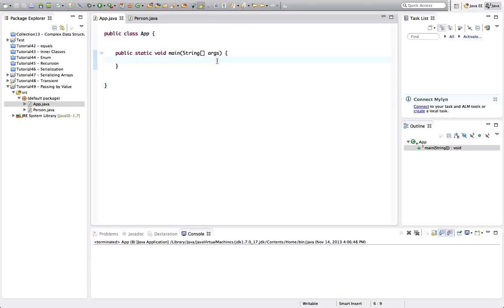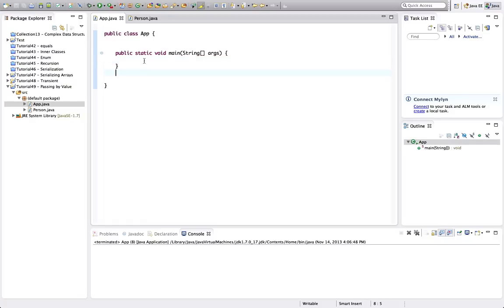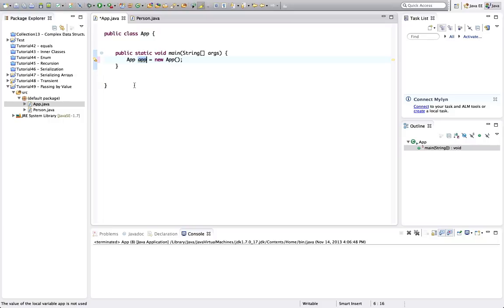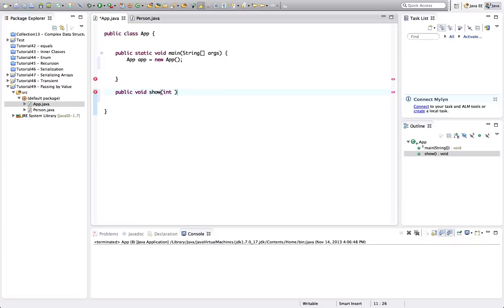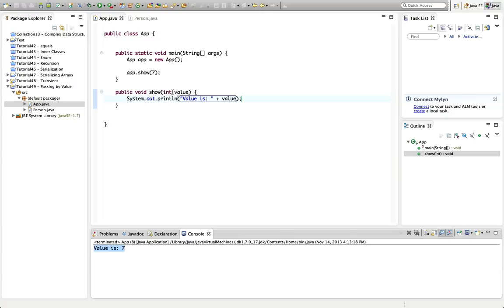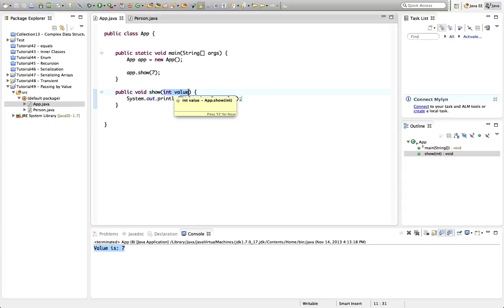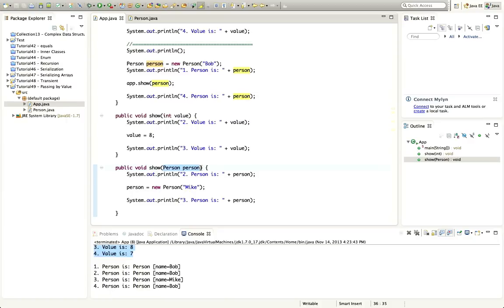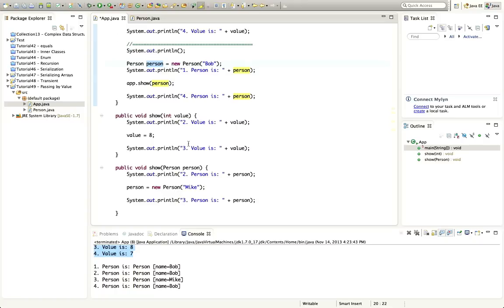Learn Java Tutorial for Beginners, Part 49: Passing by Value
This is a tutorial on passing by value (which Java allows) vs. passing by reference (which it doesn't). We'll take a look at the implications of Java's argument-passing mechanism and talk a bit more about scope.